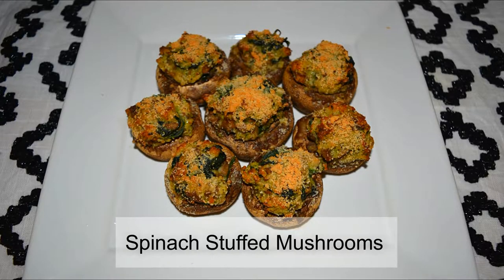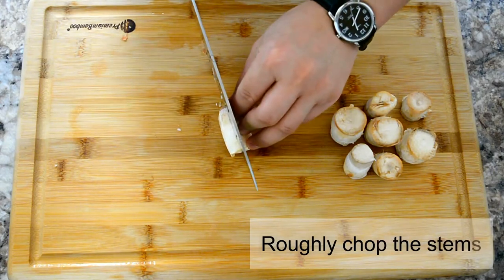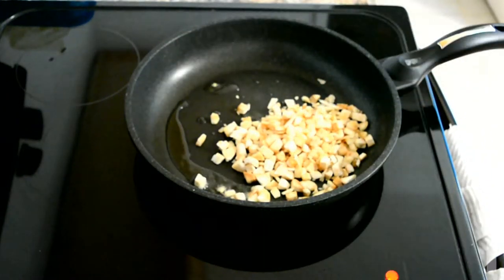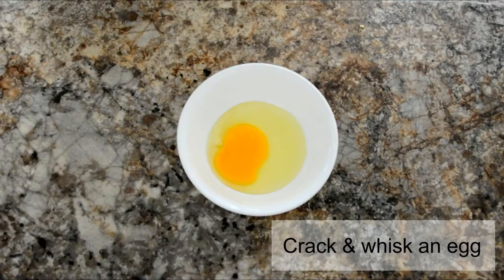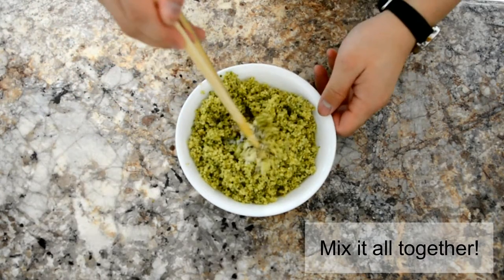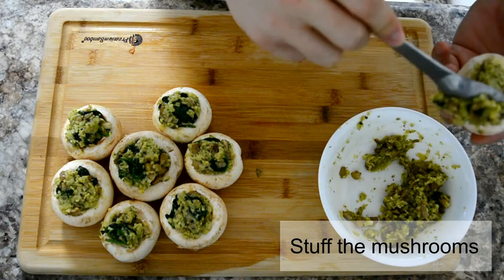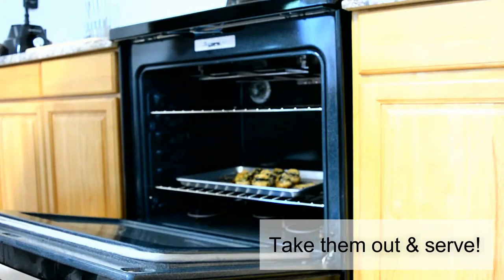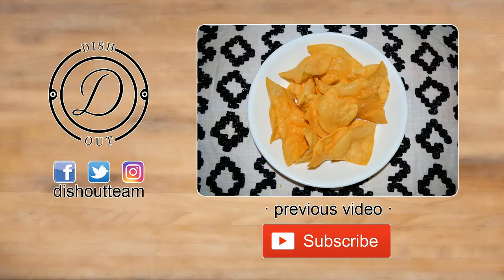Dishout - Spinach Stuffed Mushrooms - Episode 12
Ingredients, Recipe, & Instructions!

6 to 12 medium to big mushrooms
1 cup of spinach
1/2 cup grated Parmesan cheese
3 tablespoons of oil
1 egg

DishOut Breadcrumbs
5 white breads
2 garlic clove
Herbs (Cilantro, parsley, thyme)
Pinch of Salt
1 Tablespoon of black pepper

Preheat an oven for 400°F.

Remove the stems from the mushrooms and set the mushrooms aside.

 Start by chopping up your stems roughly. Add in olive oil into a pan, and cook the stems for 3 minutes. Add in your spinach and cook until wilted.

 When done, set aside. In a bowl, crack and whisk one egg. Add in your cooked mixture, Parmesan cheese, and breadcrumbs, and mix well.

When you’re done mixing, start stuffing your mushrooms to your liking. Oil your baking sheet and place your mushrooms evenly.

Sprinkle with Parmesan and bake in a  400°F oven for 30 minutes.

Serve them warm!